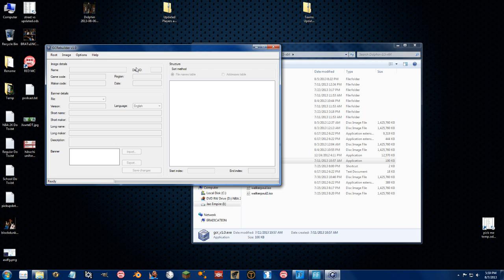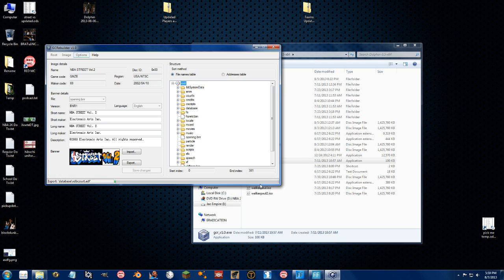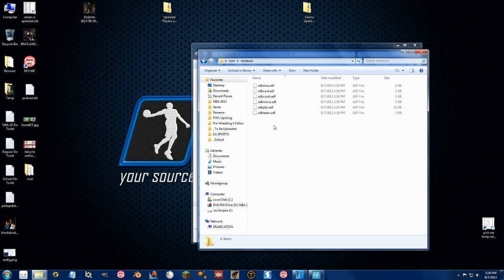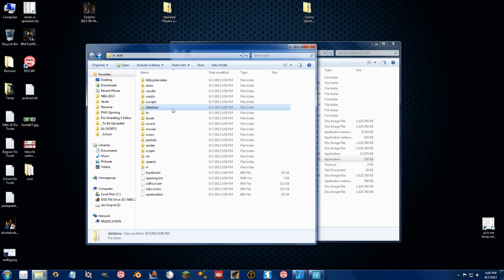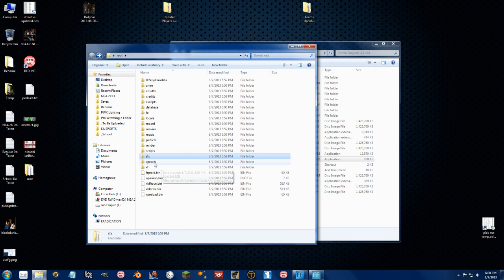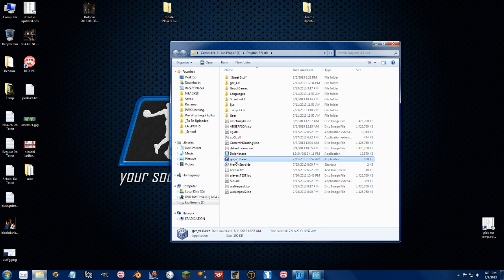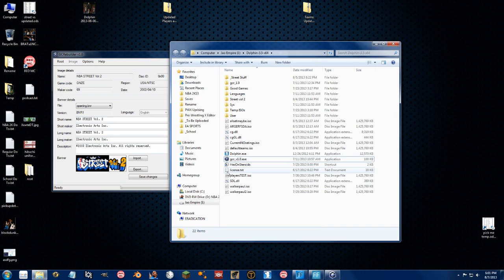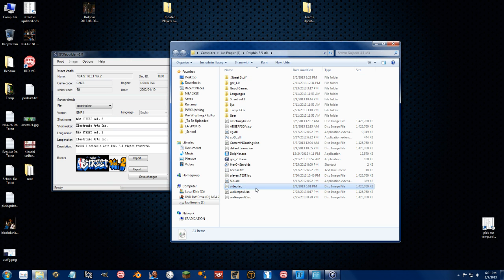Editing ISO Files for NBA Street Vol. 2 Mods (Gamecube/Dolphin)